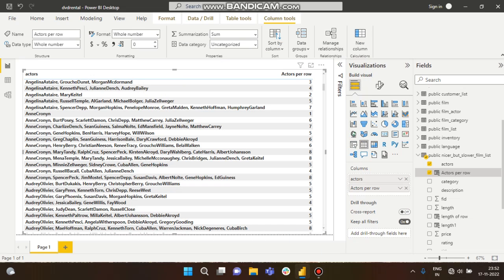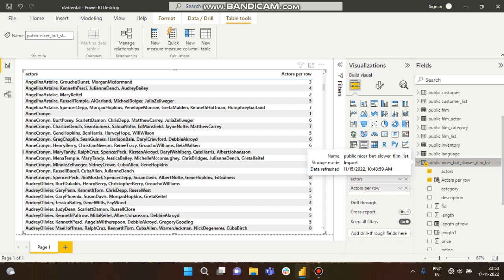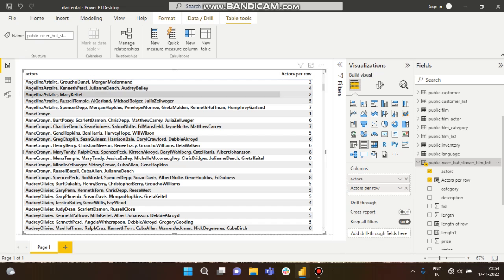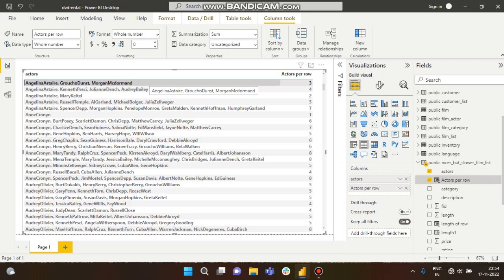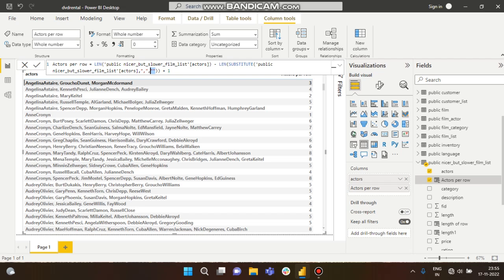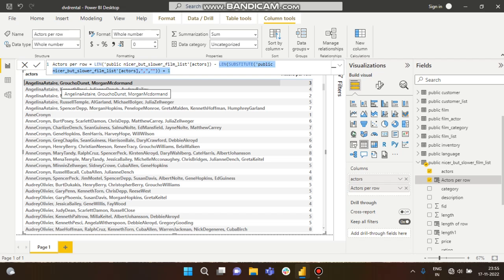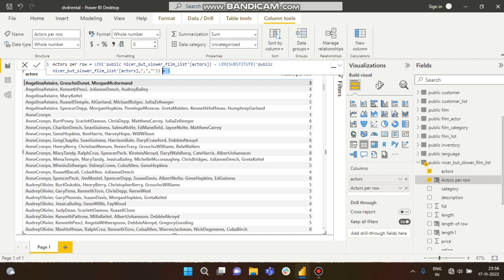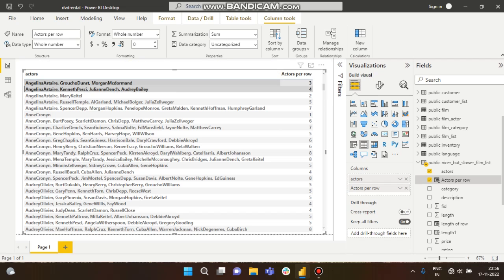40) How to count comma separated values from each row of a column in dax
This video is about How to count comma separated values from each row of a column in dax powerbi Here we used len substitute function